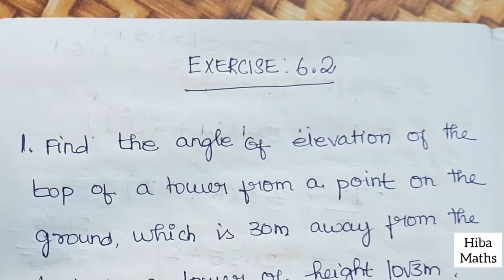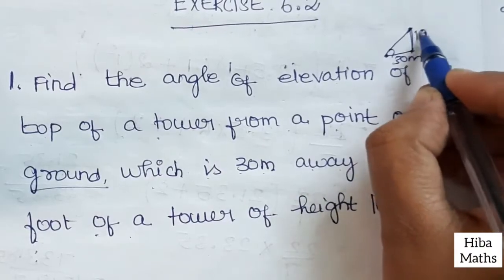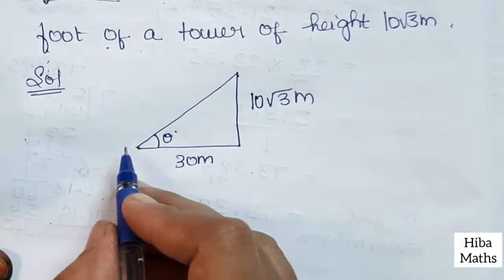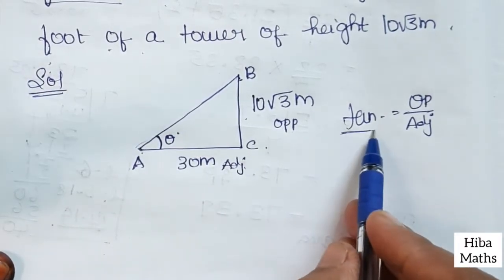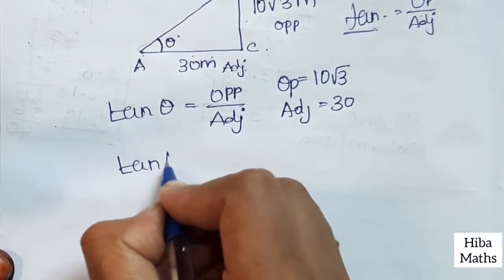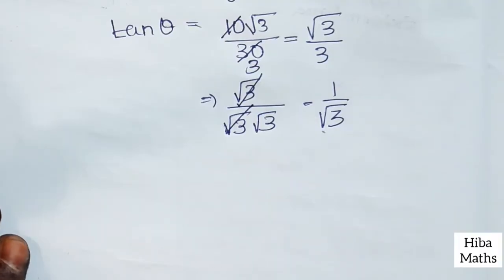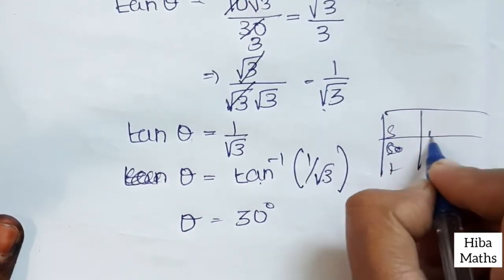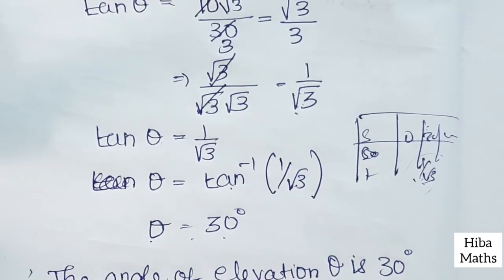10th maths chapter 6 exercise 6.2 question 1 tn samacheer hiba maths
10th maths chapter 6 exercise 6.2 question 1 tn samacheer hiba maths